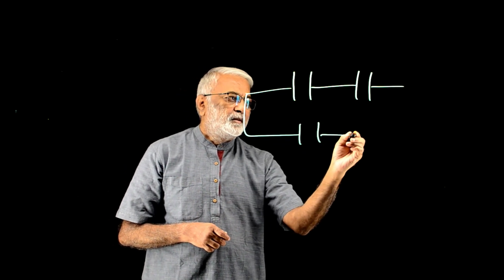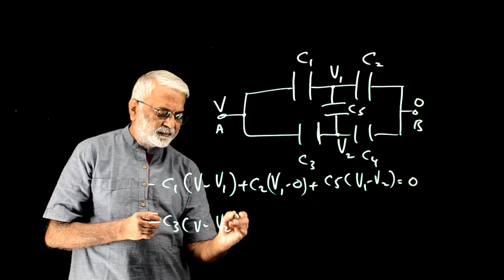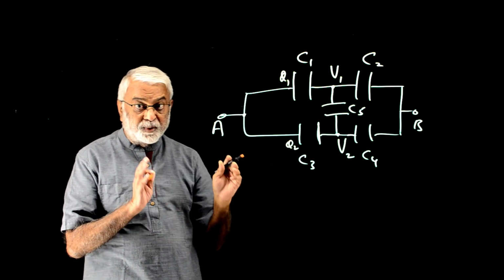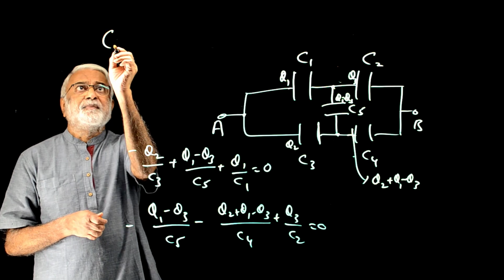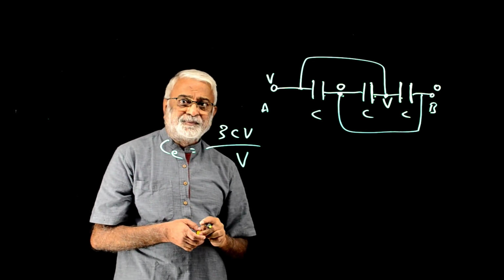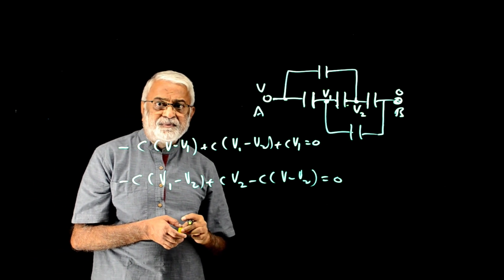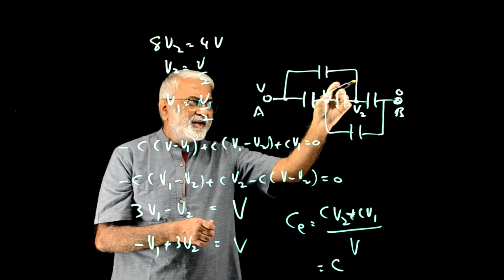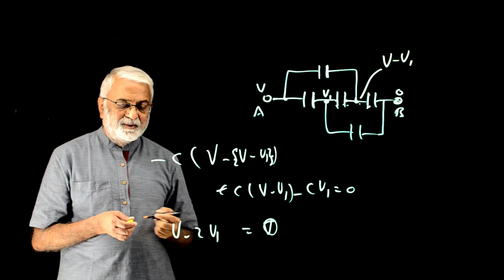Capacitance - Unit 08